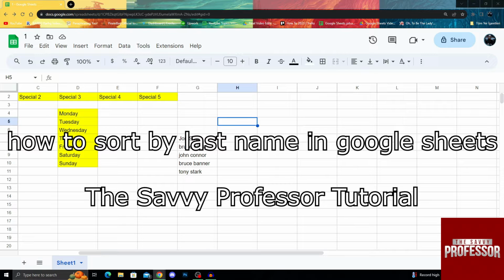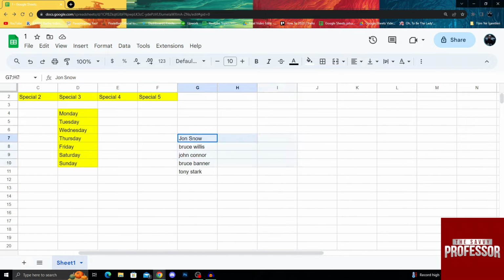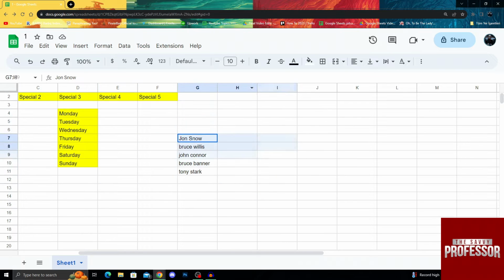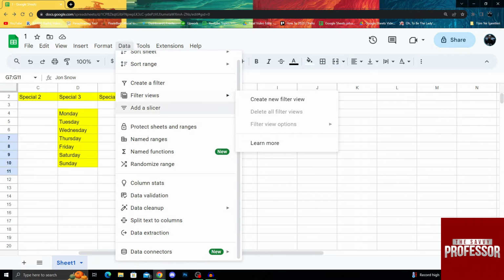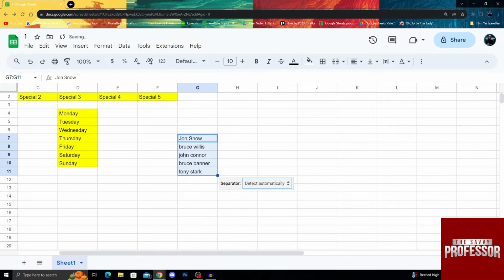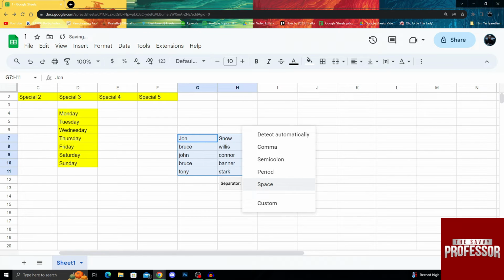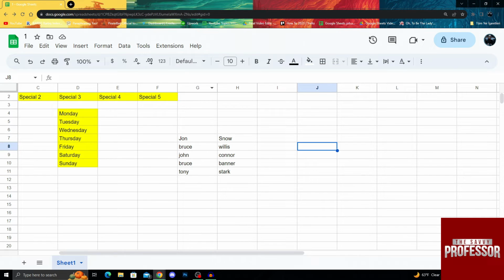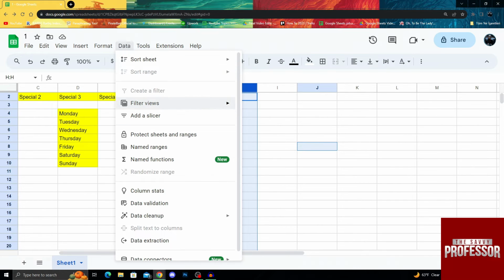How to Sort by Last Name in Google Sheets (A Complete Guide)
How to Sort by Last Name in Google Sheets (A Complete Guide). In this tutorial, you will learn how to sort by last name in Google Sheets.